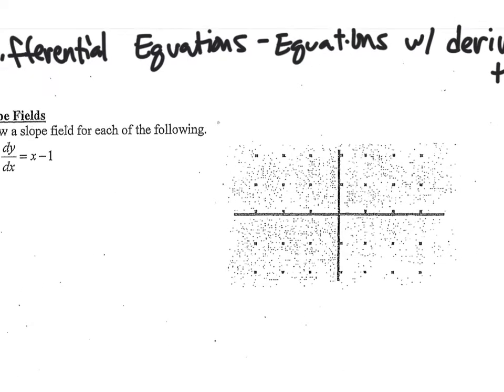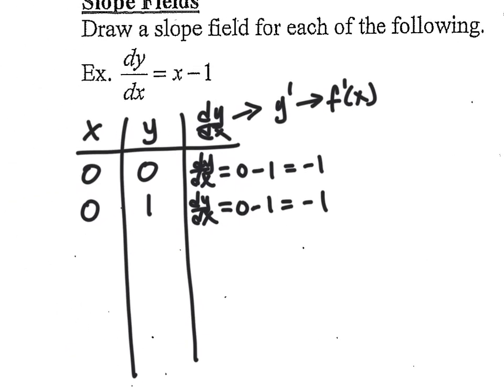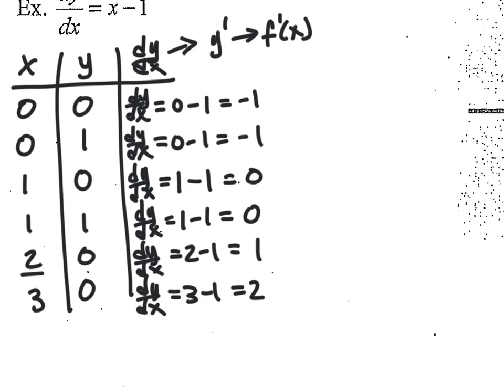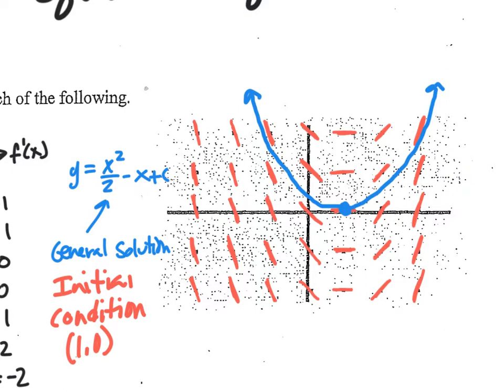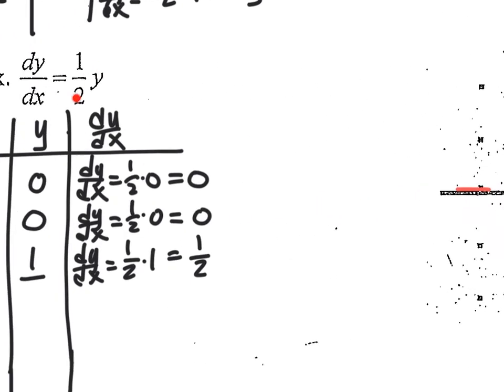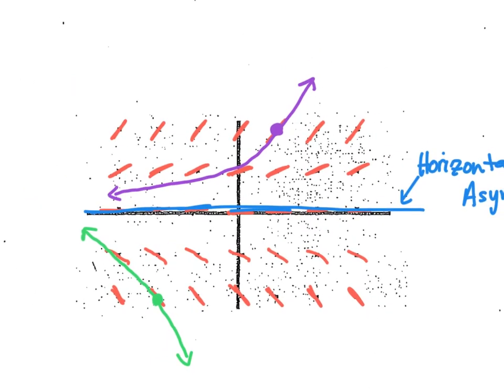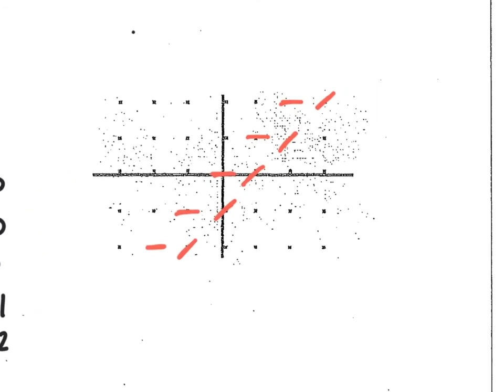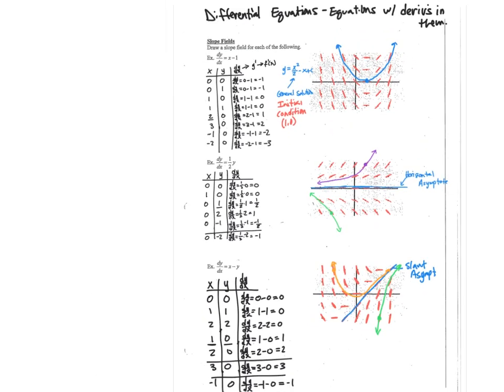CALC - 8.2 Notes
This videos about slope fields. We will create slope fields using differential equations and analyze how they are used to map out graphs of original equations.